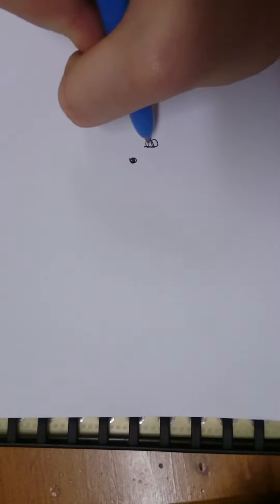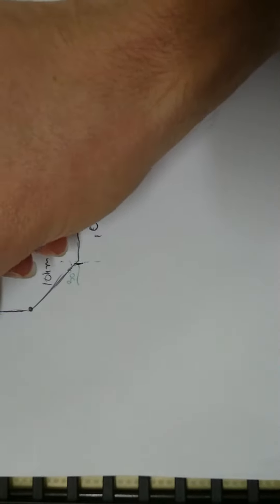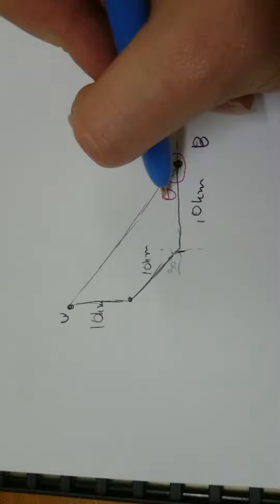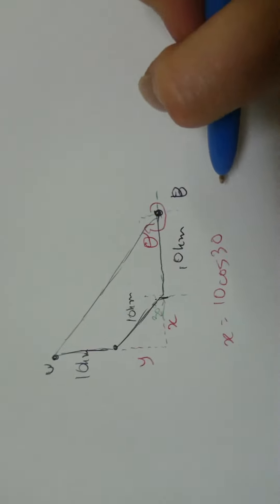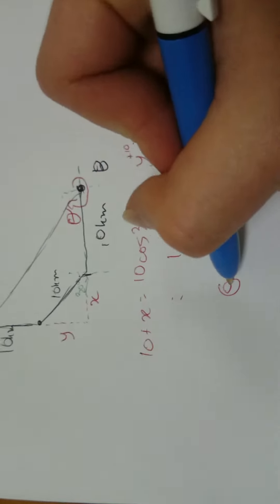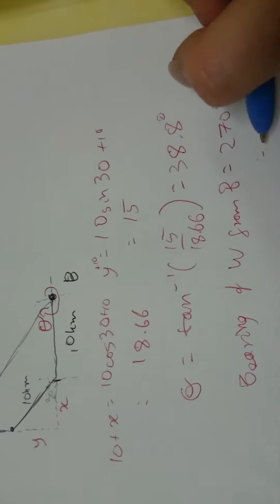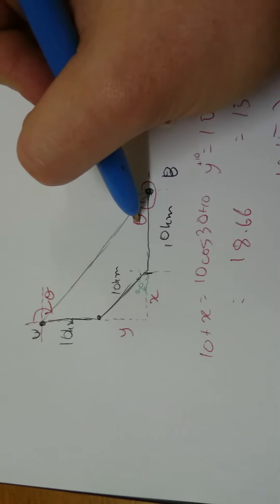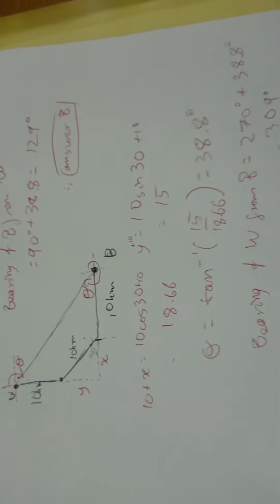Solving bearing problem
For a Maths Further question, find the bearing between two of the towers.